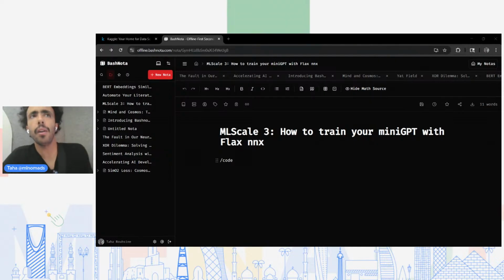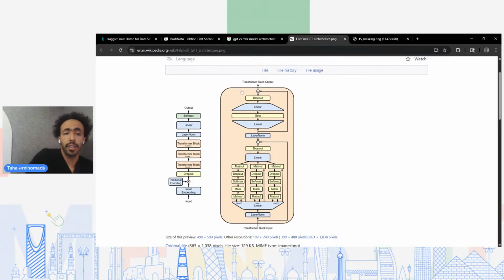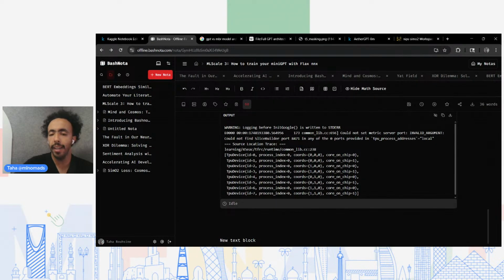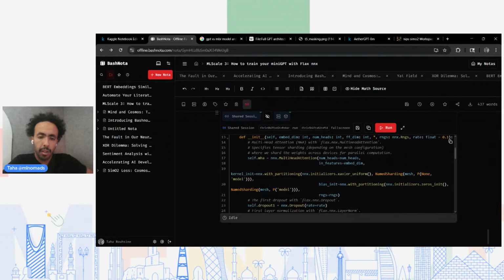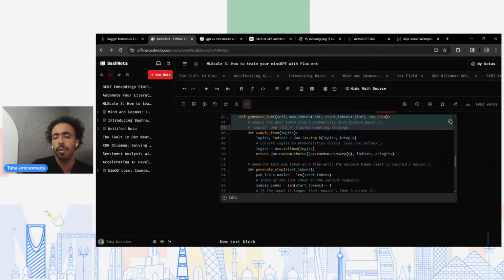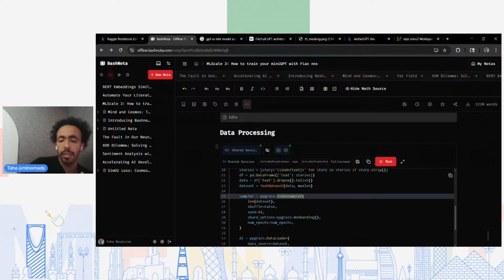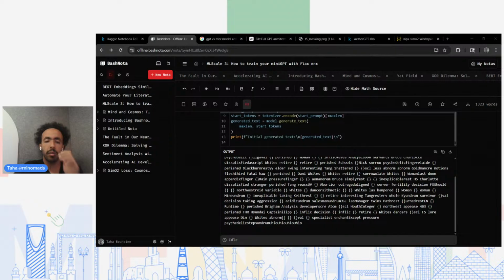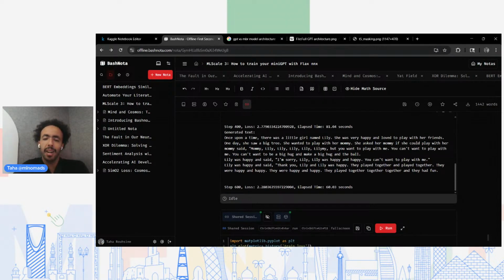MLScale 3: How to train your miniGPT with Flax nnx ( طه بوحسين)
# Title #